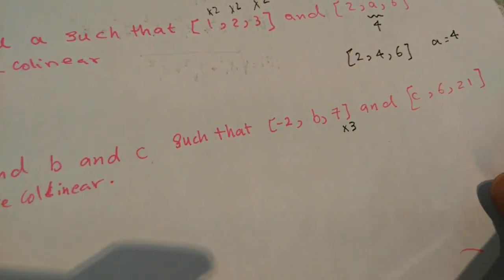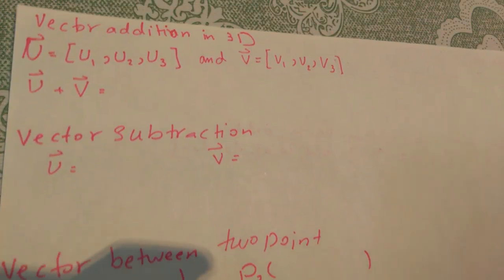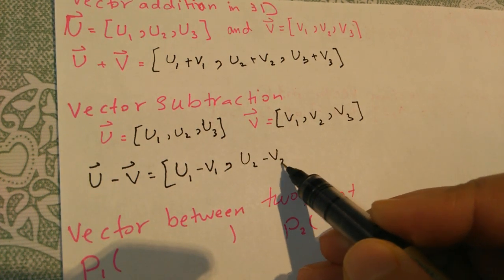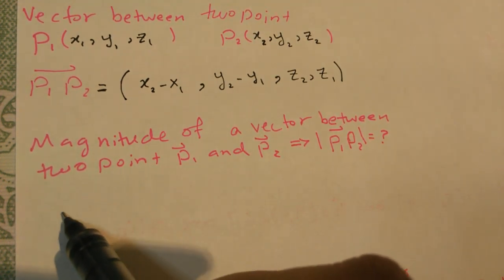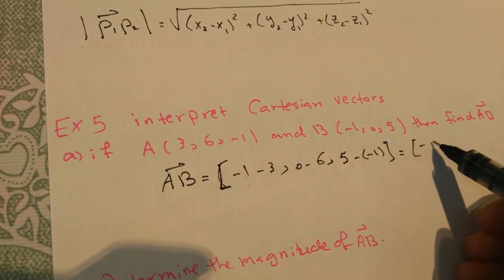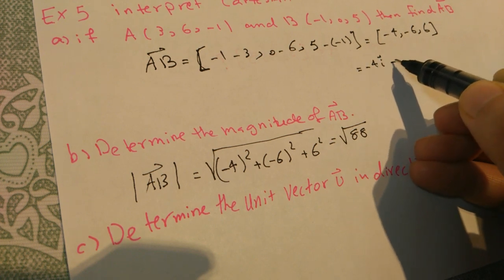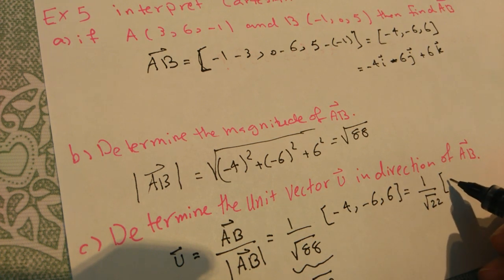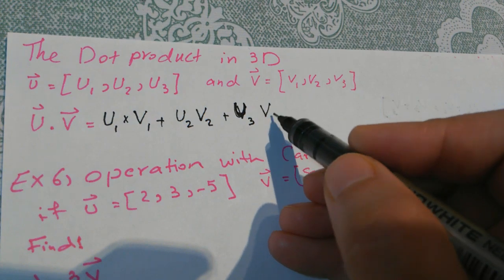MCV4U 7.4 Vector in 3 dimention part b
Operation with Cartesian Vector in 3 dimention and magnitude of the vector in 3D